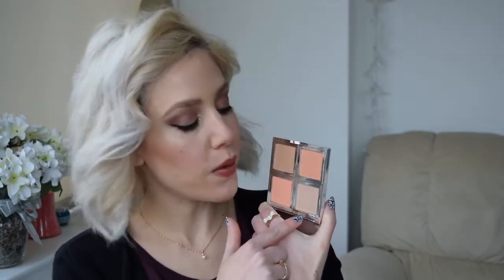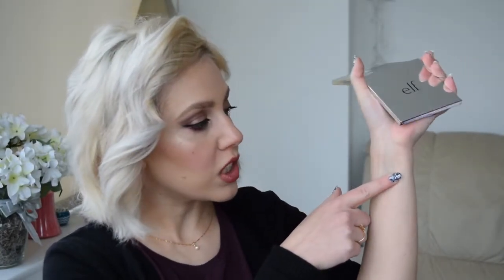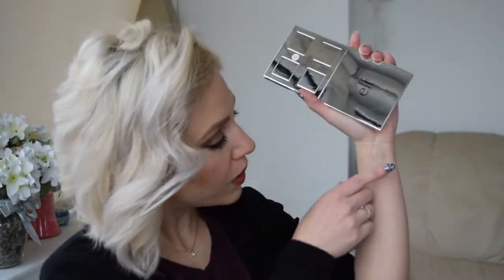Target Wakeup and Makeup Beauty Box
So many wonderful goodies for $7!!! Let me know if you picked one up :)

In case there's any confusion the Elf Face Palette is $8, the whole box is for sale for $7, and the previous Elf Palette I own I purchased for $6. Phew!

- Anastasia Beverly Hills Single Eyeshadows- Dusty Rose, Pink Champagne, Aubergine
- Avon Supershock Gel Eyeliner- Plumful
- Butter London Double Decker Lashes Mascara
- Anastasia Beverly Hills Brow Powder Duo- Taupe
- Benefit 24hr Brow Setter Gel
- Benefit Erase Paste- #2
- Becca Ultimate Coverage Concealing Creme- Praline
- FAB Coconut Skin Smoothie Priming Moisturizer Primer
- Make Up For Ever Step 1 Redness Corrector
- Physicians Formula The Healthy Foundation- LW2/LN3
- Elf Powder- Cool
- Physicians Formula Butter Bronzer
- Anastasia Beverly Hills Stick Foundation- Mink
- Laura Geller Baked Blush- Catalina
- MAC Mineralize Skinfinish- Medium
- ABH X Amrezy Highlight
- MUFE Mist & Fix
- Smashbox Photo Finish Primer Water
- Smashbox Be Legendary Lip- Mauve Wife

My BOXYCHARM sign up link if you want to use it!

My IPSY sign up link!

(I earn points if you use the Boxy or Ipsy links above.. not money or anything hehe.)

If you aren't using Ebates, you must start. If you want to use my link that would be awesome! ( I get a bonus and you get a bonus.. WIN WIN!)